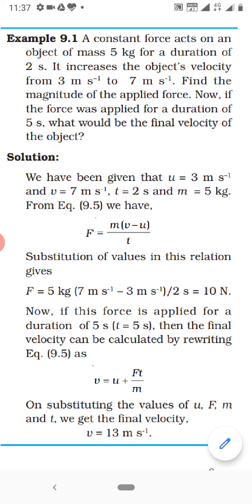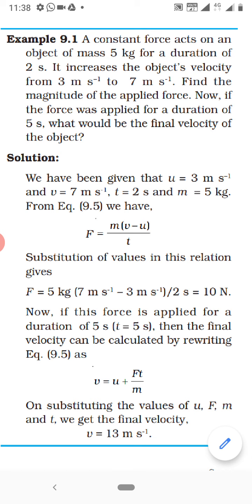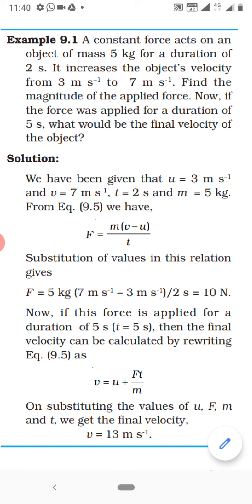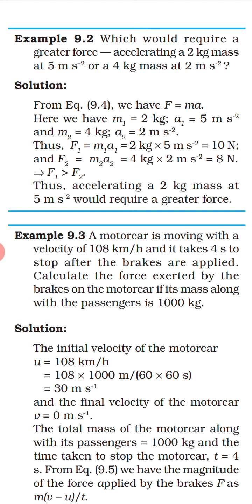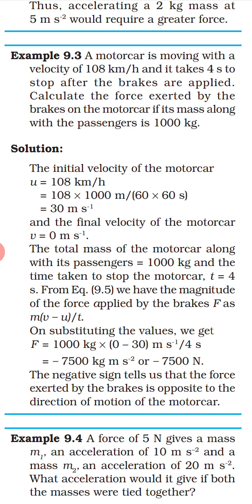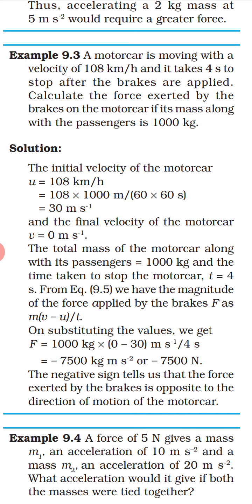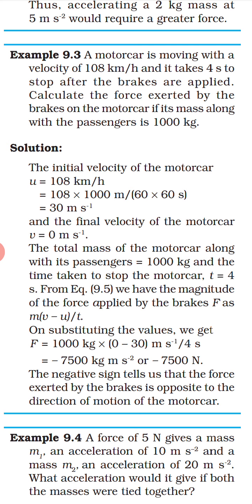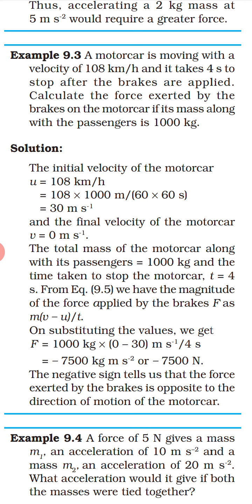Numericals On I and ii law of motion